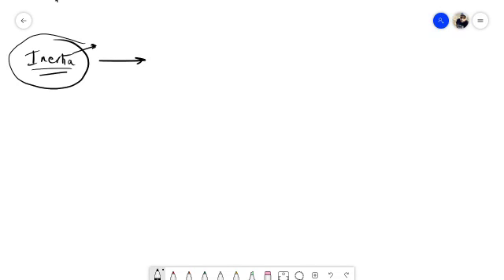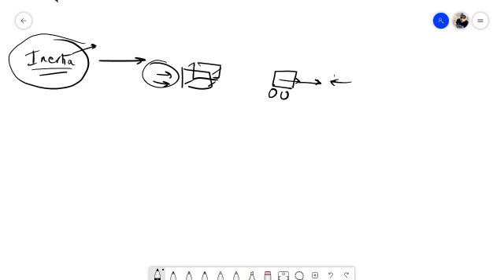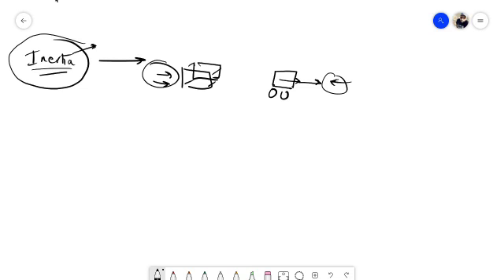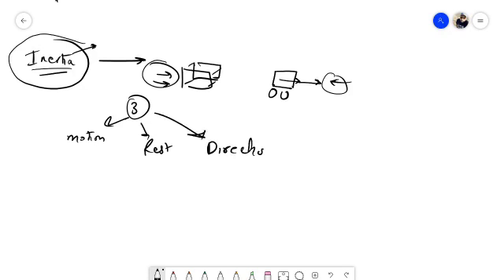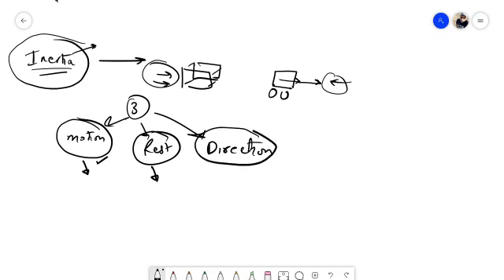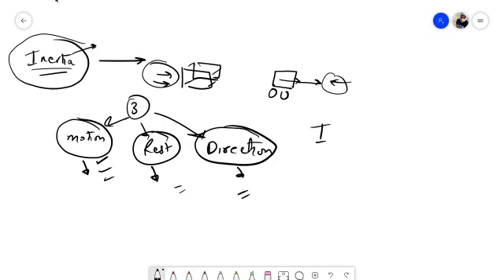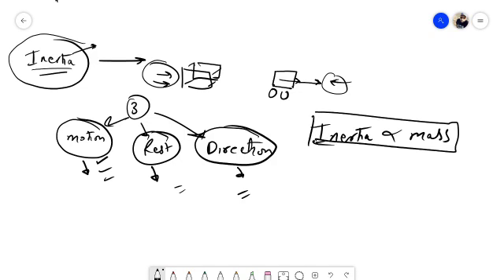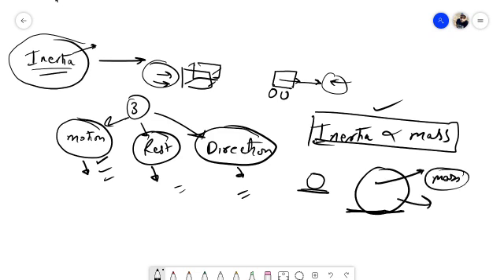MLZS JHANSI CLASS 9 Physics Laws of Motion Inertia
MLZS JHANSI CLASS 9 Physics Laws of Motion Inertia By Rupesh Sir